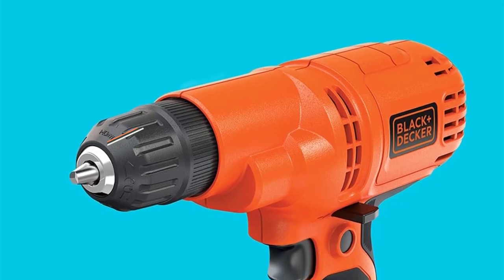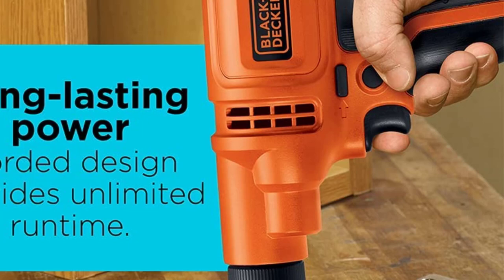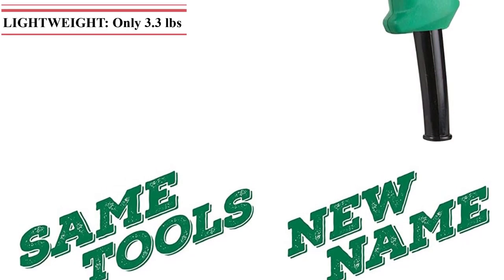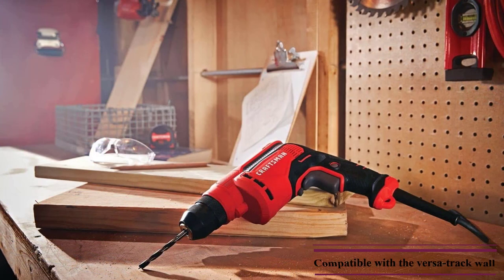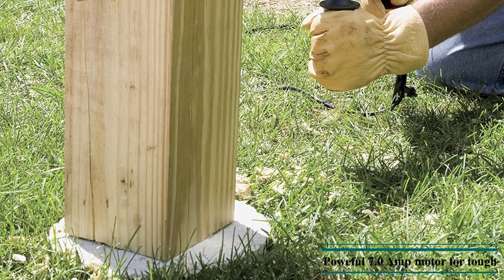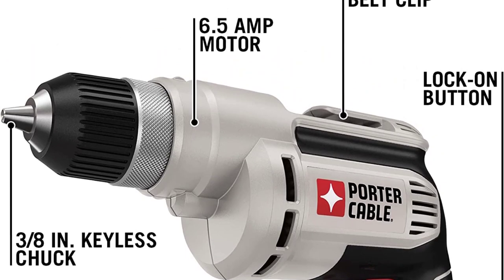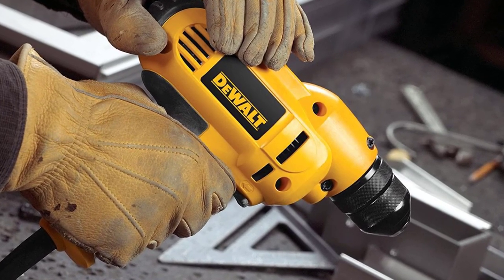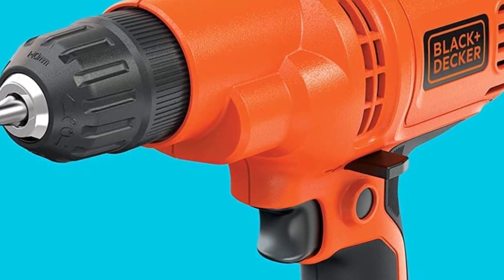Top 7 Best Corded Drills In 2022: Top Picks, Reviews & Buying Guide.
Corded drill is one of the must-have power-tools for every carpenter and Dyer’s. It helps to drill holes, drive nails, pull out screws and sand or buff rough materials.
References to the goods:
1)► BLACK+DECKER Corded Drill
2)► DEWALT Corded Drill
3)► PORTER-CABLE Corded Drill
4)► SKIL 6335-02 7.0 Amp Corded Drill
5)► Craftsman Corded Drill
6)► Metabo HPT D10VH2 7-Amp 3/8-Inch Corded Drill
7)► Ryobi D43K Corded Power Drill
They are well known for their speed, power, longer working hours, cost-effective, and lighter than their portable cordless counterparts.
Before investing in this corded drill, we recommend you consider the following key factors to grab the best one.
Power –
Corded drills are plugged straight into the electrical socket for its working. The motor power is measured in amps, in which a drill with a higher amp’s motor is more powerful and can drill a hole precisely in less time.
Chuck Size –
Usually, chuck holds drill bits in its place and it comes in various sizes to suit different corded drill bits. There are three main types of chuck sizes we use for the corded drills. The larger the chuck size, the more powerful the drilling is.
Rotation Speed –
It is defined as the number of full revolutions a drill bit do in a minute (RPM). The speed range of corded drills will be 200 – 2000 rpm. A drill with a speed range of 500 – 1000 rpm.